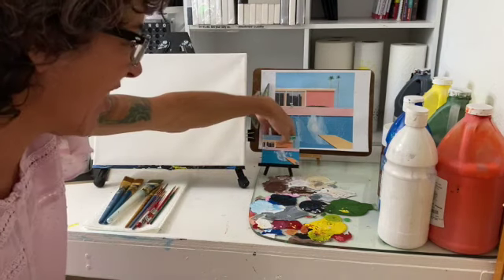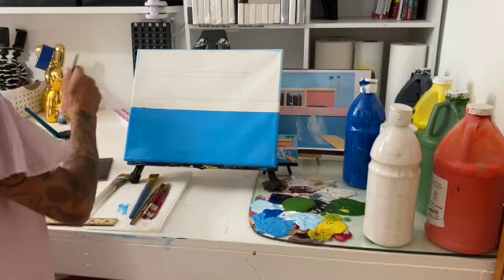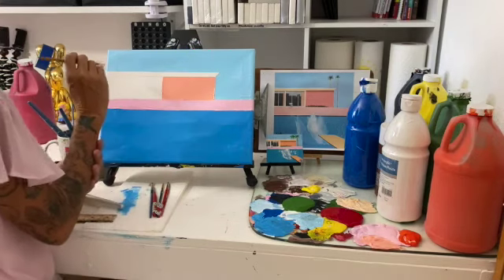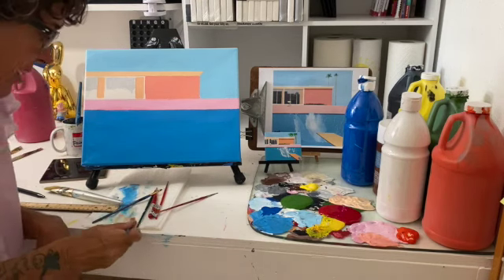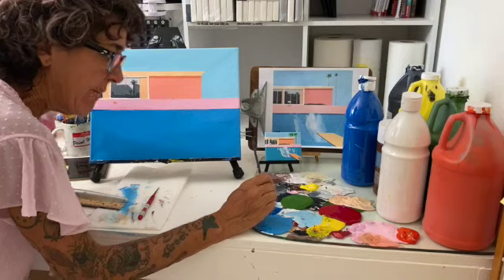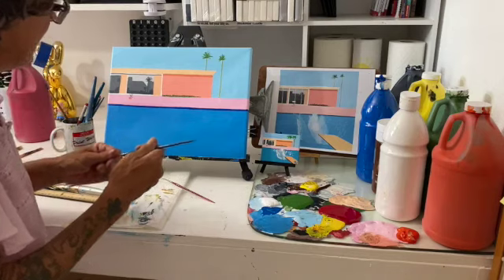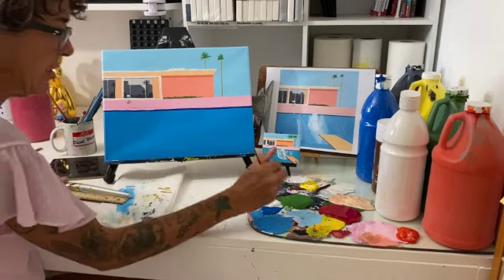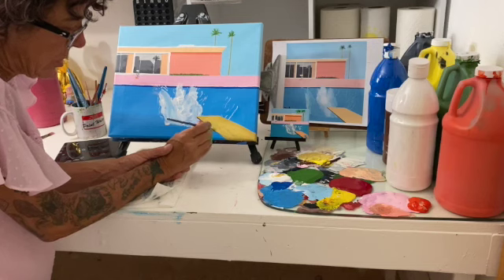David Hockney Paint Party with BIG Bonding Brush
CNK Presents an Adventure in Finding YOUR Personal Brushstroke while Emulating Famous Works of Art.
Step by step instructional painting videos; or Paint Parties as I like to refer to them.
$100. YOU to choose what I paint next to be added to the library.
$300. Private Paint Party that takes place on ZOOM
FREE: Pre-recorded parties to paint and pause at your own pace.